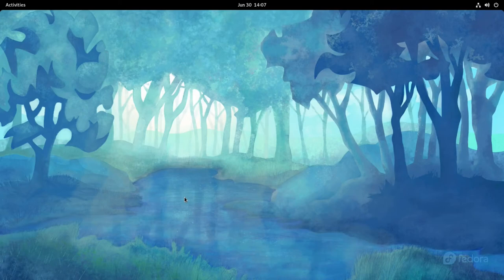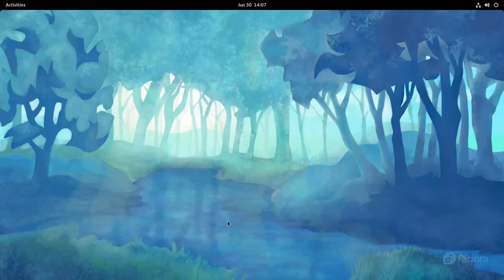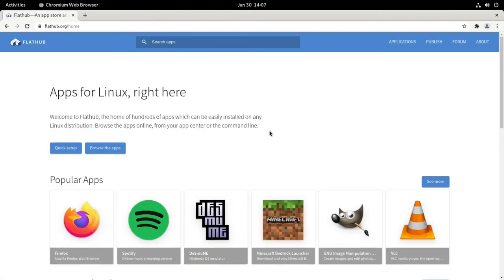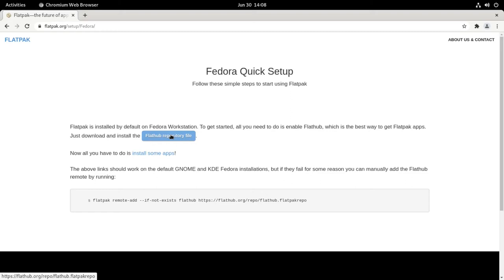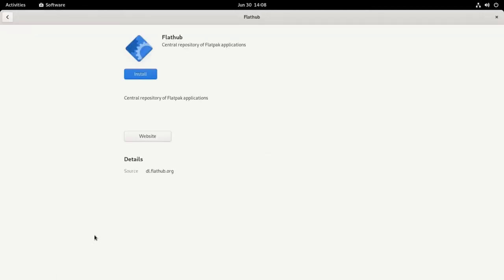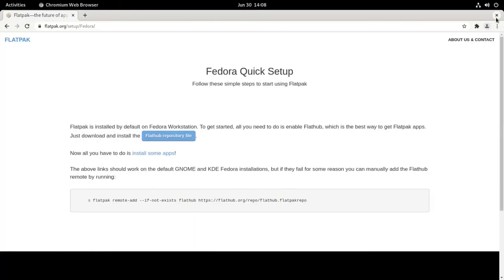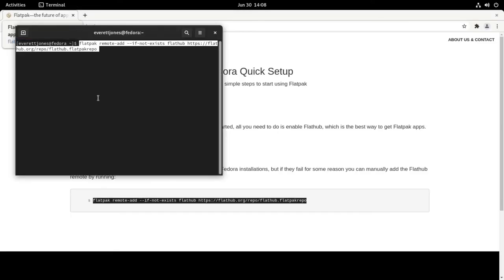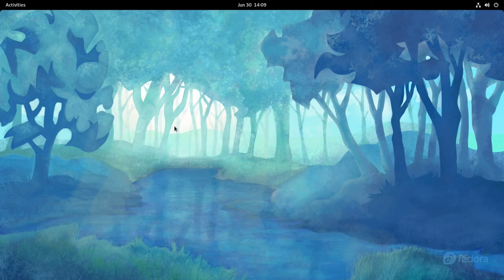How to Enable Flathub Repository in Fedora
How to enable the flathub repo in Fedora.